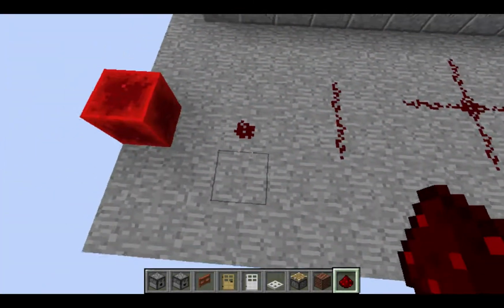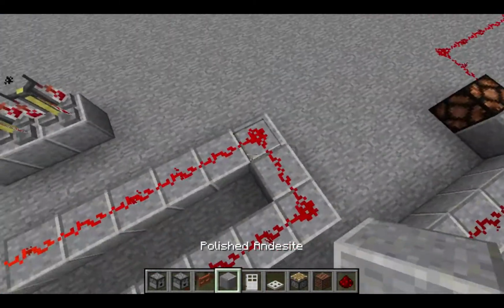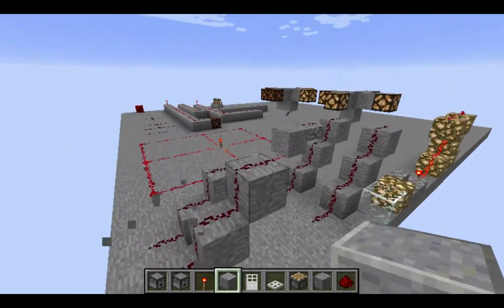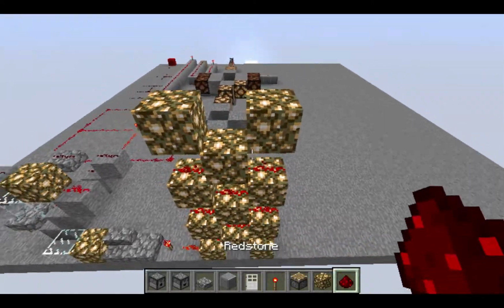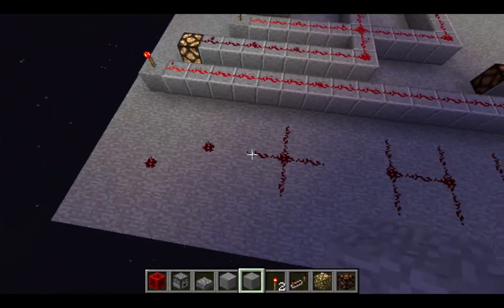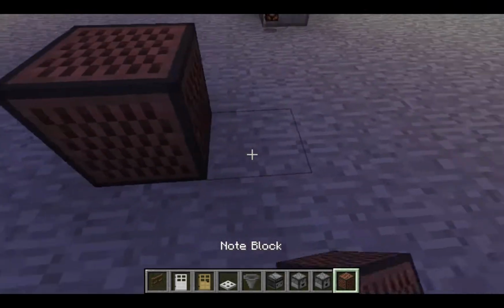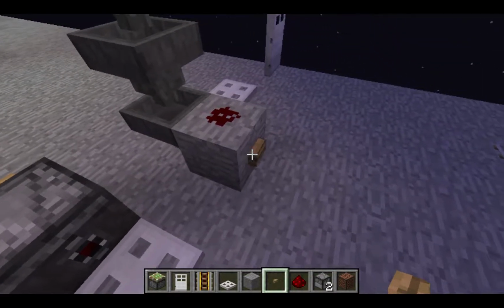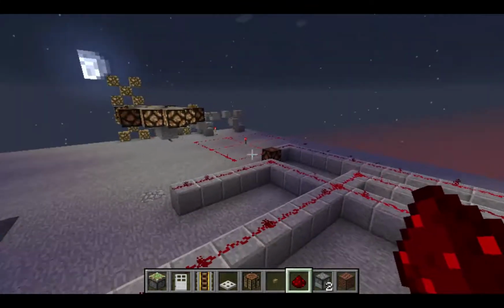Begining redstone information for you